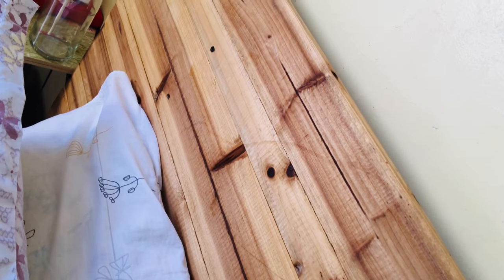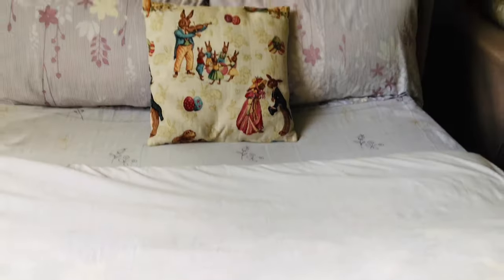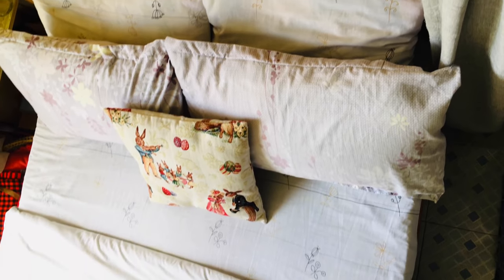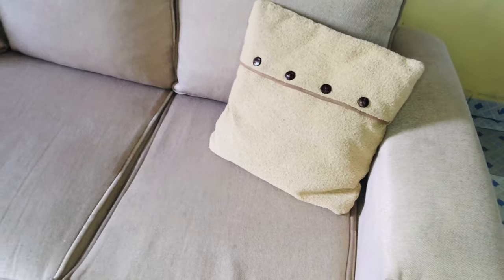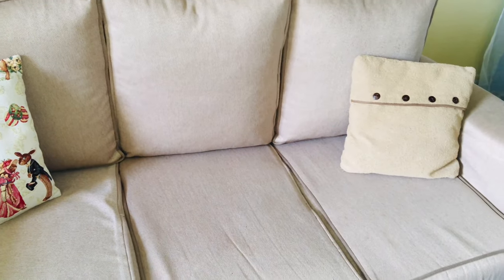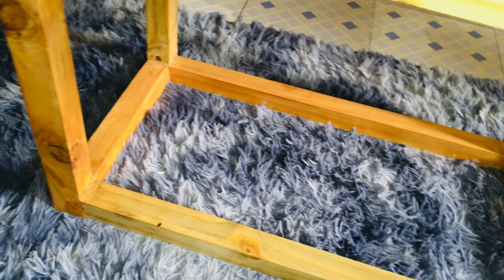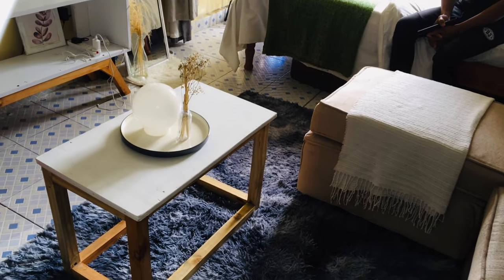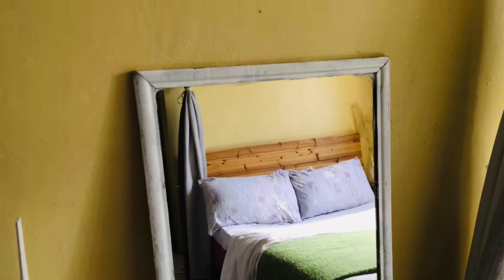BEDSITTER DETAILED TOUR.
Hello fam
thankyou for the love you've been showing me in my videos